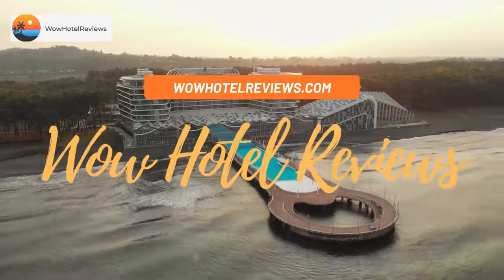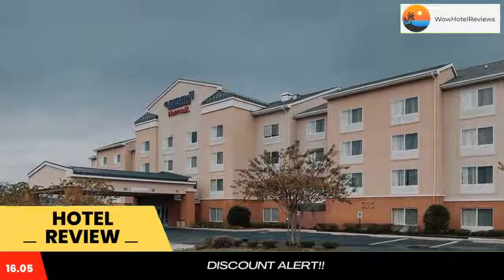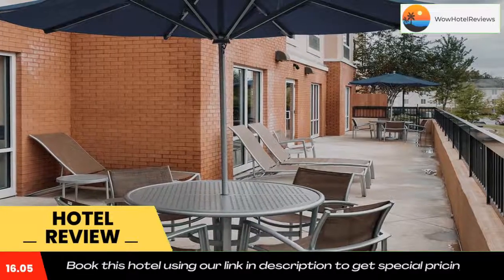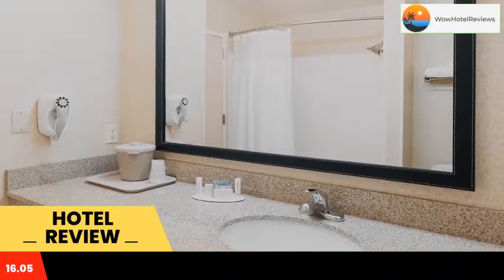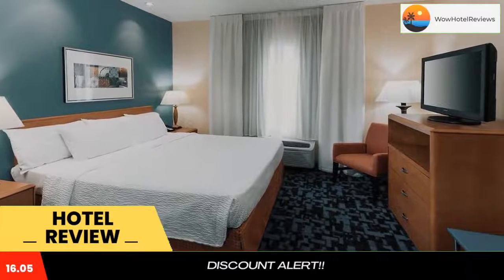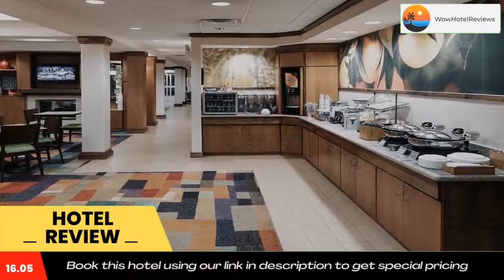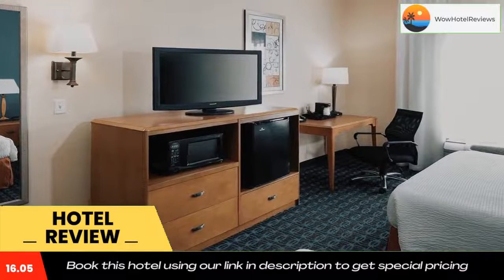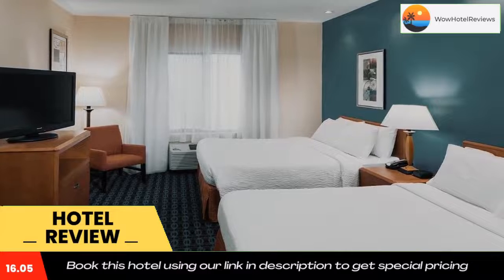Fairfield Inn & Suites Ruston Review - Ruston , United States of America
Fairfield Inn & Suites Ruston

Located in Ruston, 2.7 miles from Joe Aillet Stadium, Fairfield Inn & Suites Ruston provides accommodations with free bikes, free private parking, a fitness center and a shared lounge. With a garden, the property also features barbecue facilities, as well as a terrace. The hotel has an indoor pool, spa center and a 24-hour front desk.
At the hotel, each room includes a desk, a flat-screen TV, a private bathroom, bed linen and towels. Guest rooms at Fairfield Inn & Suites Ruston include air conditioning and a closet.
The accommodation offers a buffet or American breakfast.
Fairfield Inn & Suites Ruston offers 3-star accommodations with a hot tub.
A business center and vending machines with drinks and snacks are available on site at the hotel.
Thomas Assembly Center is 2.8 miles from Fairfield Inn & Suites Ruston, while Ike Hamilton Expo Center is 26 miles away. The nearest airport is Monroe Regional Airport, 35 miles from the accommodation.